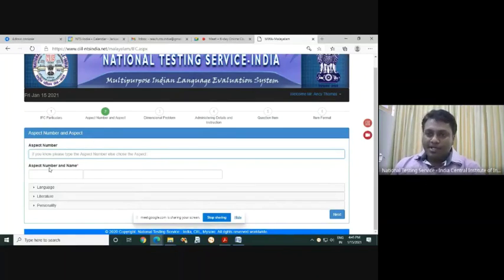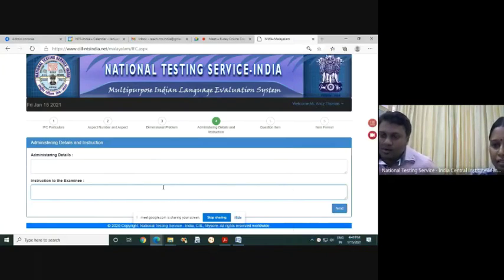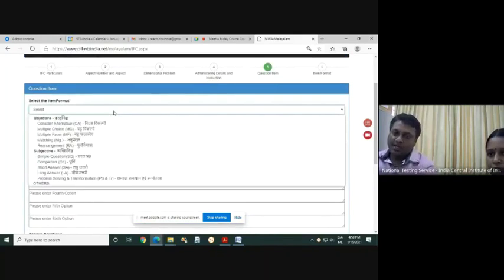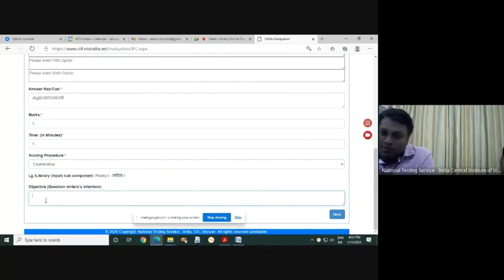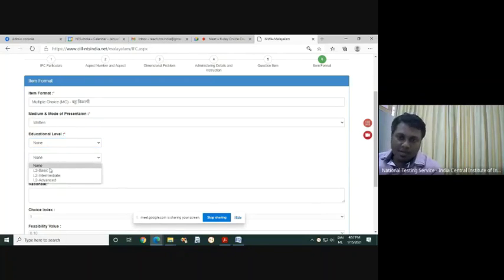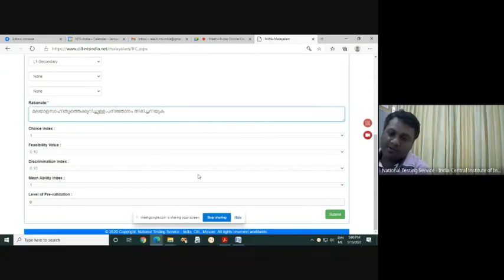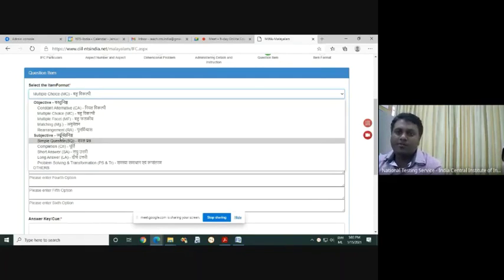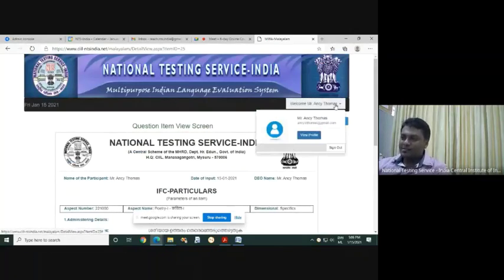Introduction to Question Inputting System by Mr. Ancy Thomas, NTS-I & NVS Malayalam Program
6-day Online Course on Teaching, Testing and Evaluation for Malayalam Language Teachers of NVS organized at NTS-I, CIIL, Mysore